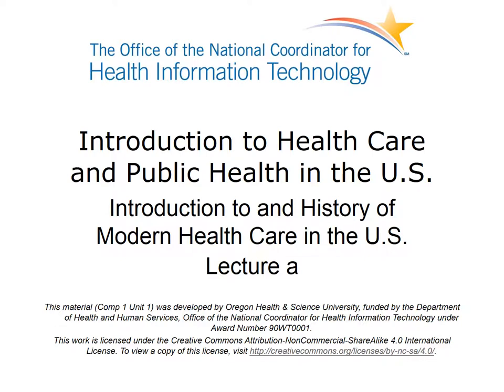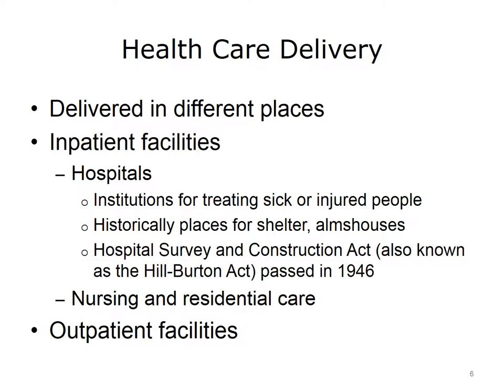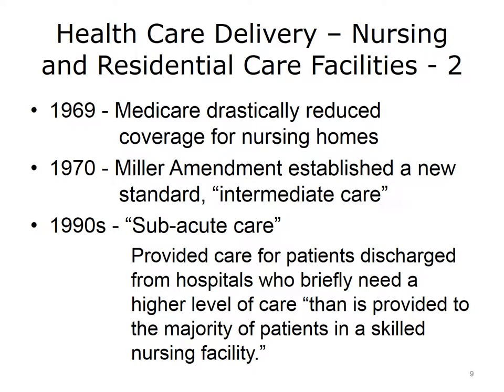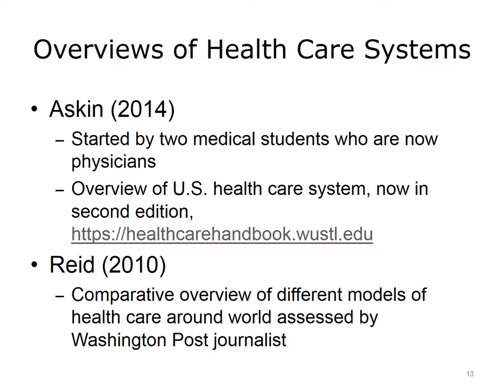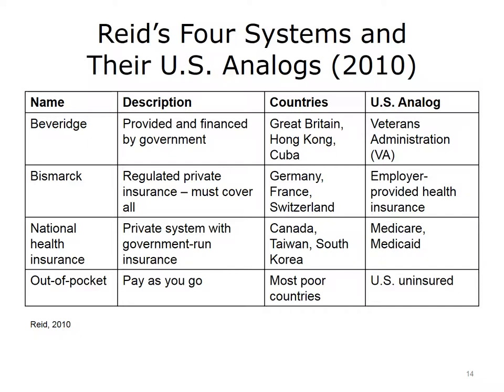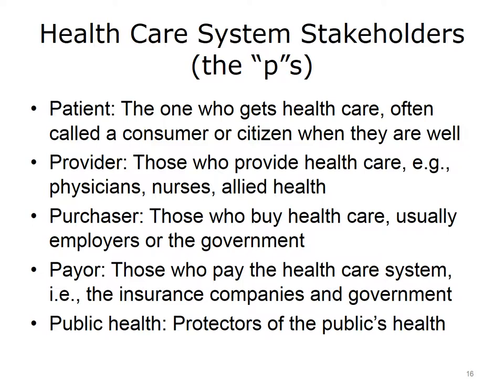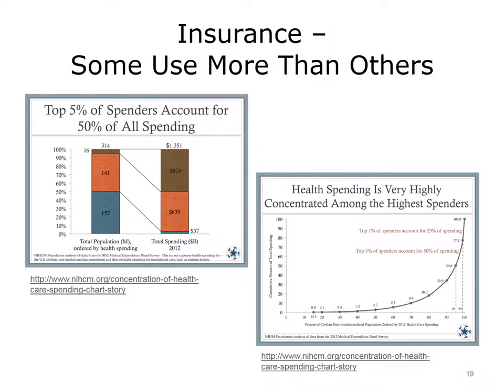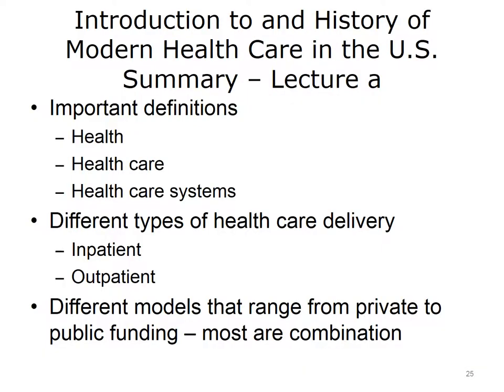ONC HIT Component 1: Introduction to and History of Modern Health Care in the U.S. Lecture 1a